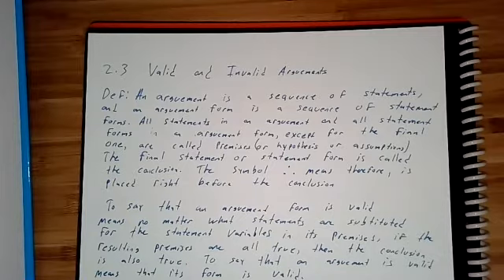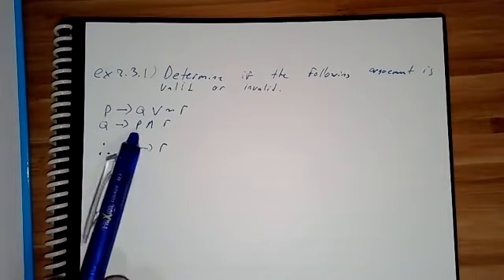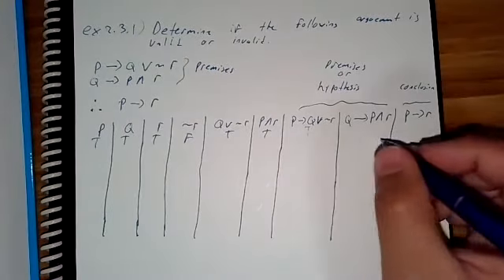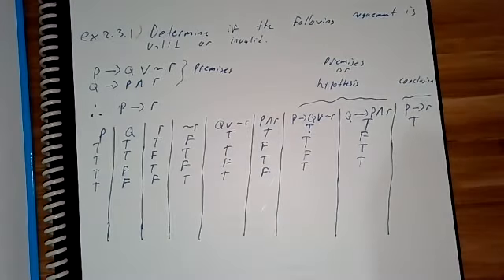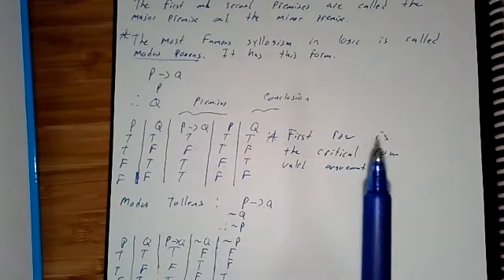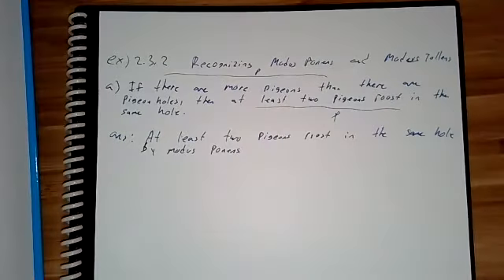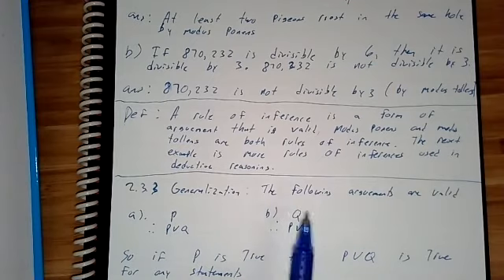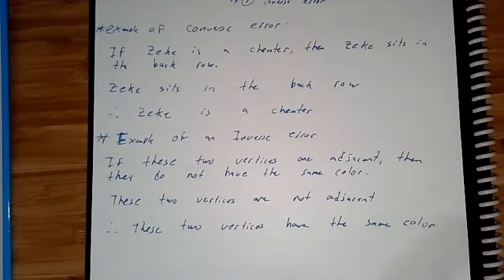Math 2305 2.3